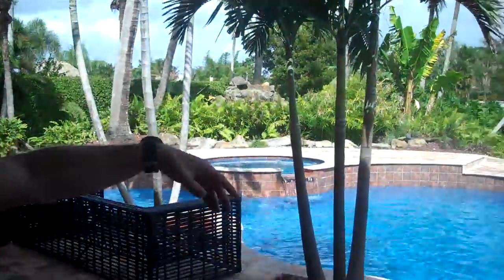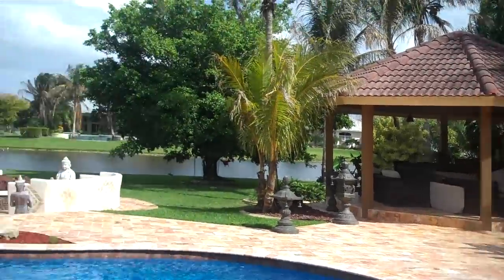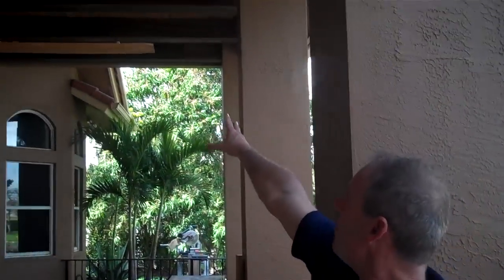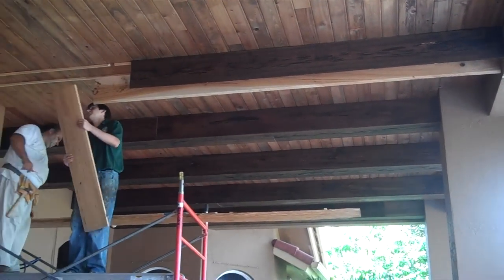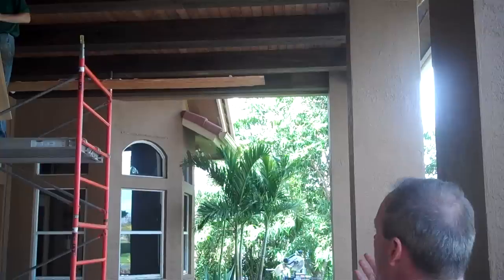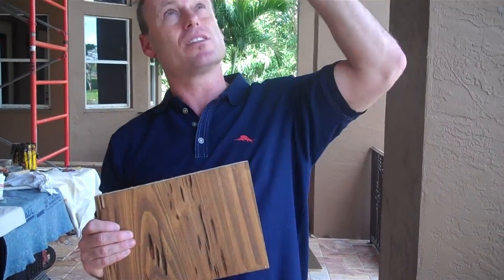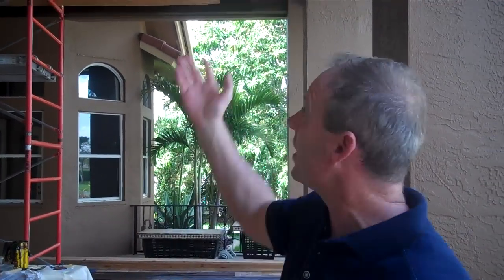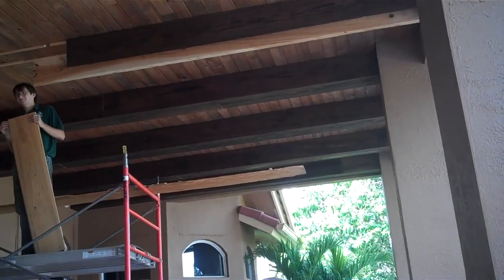Beautiful Outdoor Tongue and Groove Ceiling!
Outdoor Tongue and Groove Ceiling with pecky cypress beams and tongue and groove for an outdoor loggia area.  Design tips regarding tongue an groove ceiling by outdoor design expert Kevin Keene of Outdoor Living on Florida, USA.